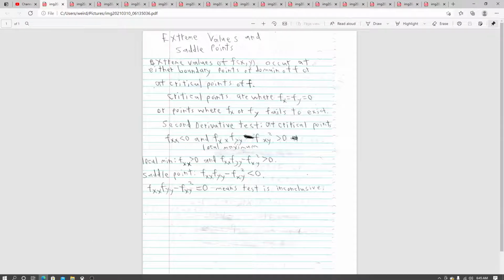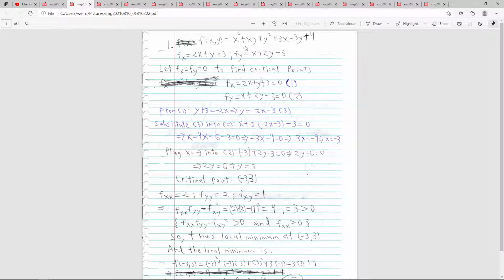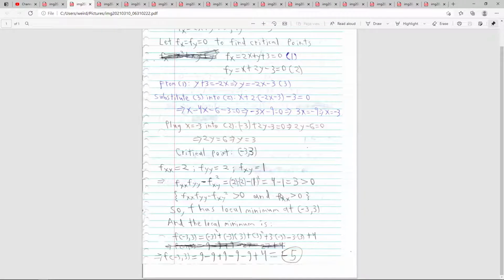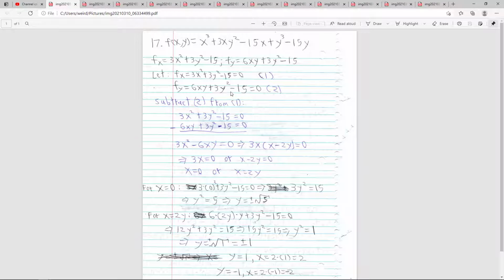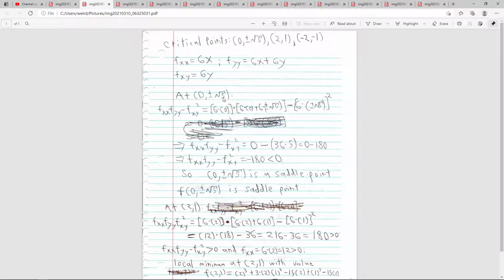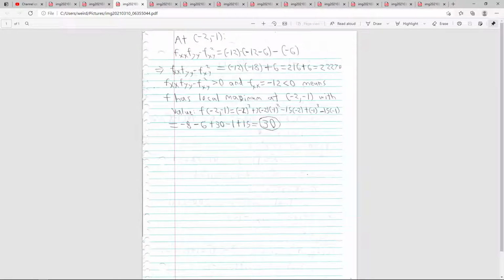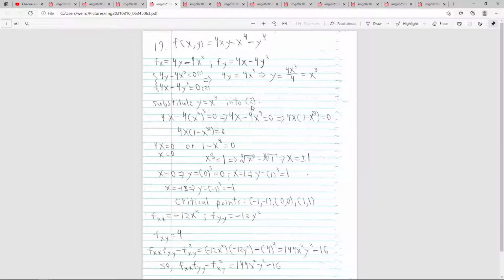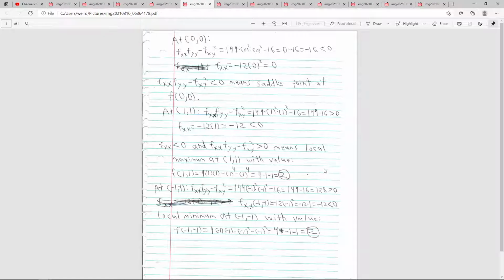Calculus 3 section 14.7 Extreme values and Saddle Points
Local minimums and maximums and saddle points are looked at.